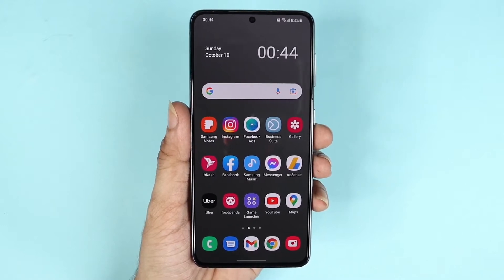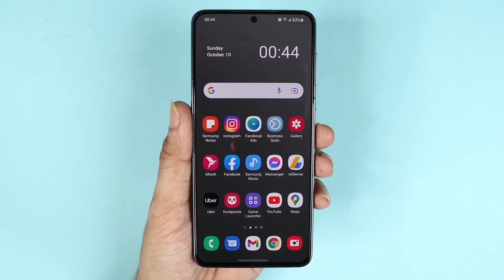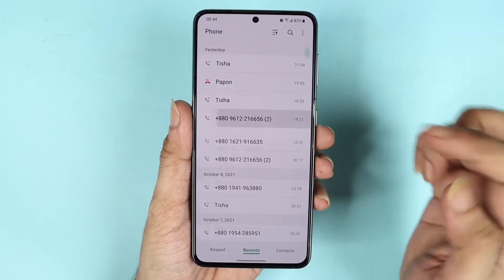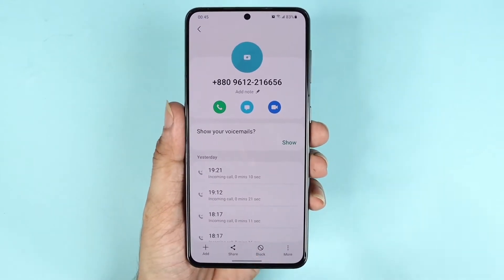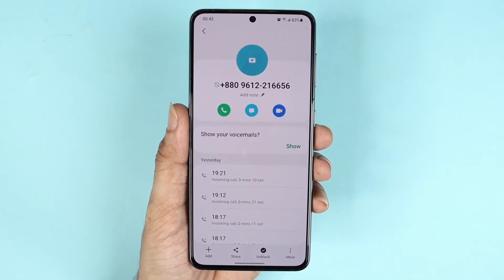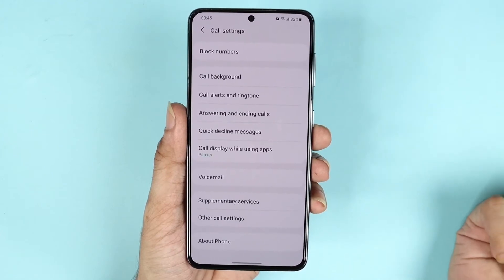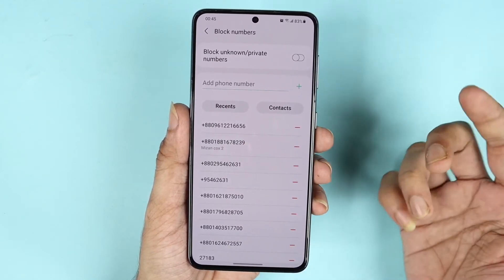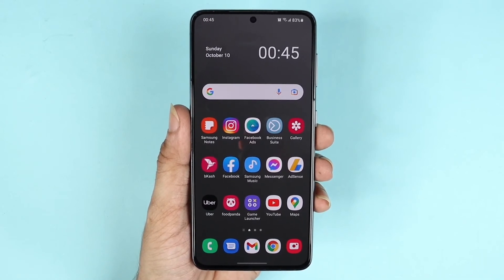How to Block or Unblock a Number in Samsung Galaxy S21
A tutorial on, how to block a phone number or how to unblock a phone number on your Samsung Galaxy S21, 21+ or Ultra phone.